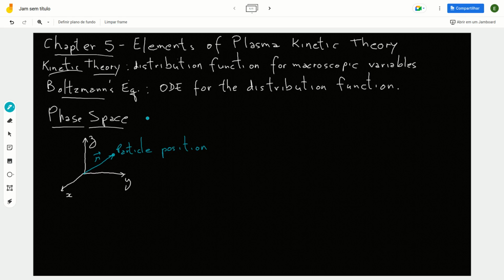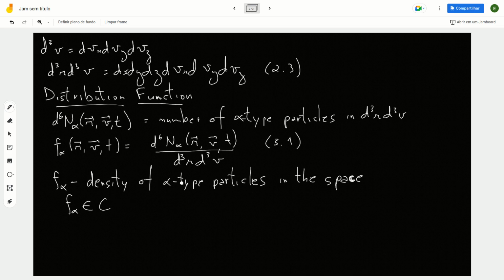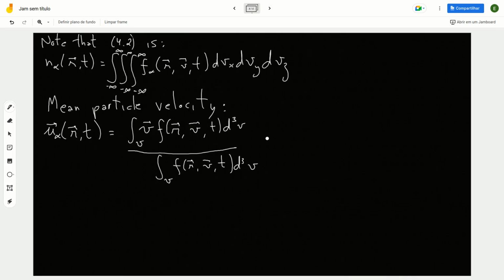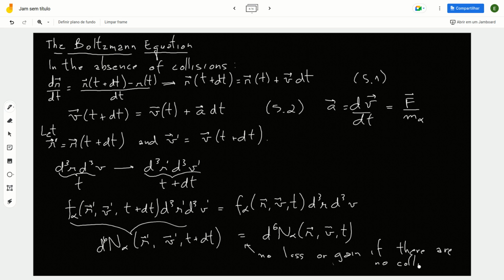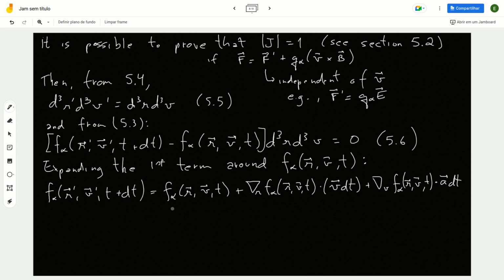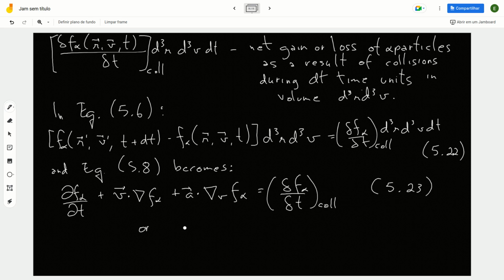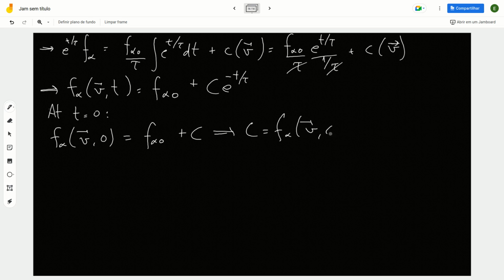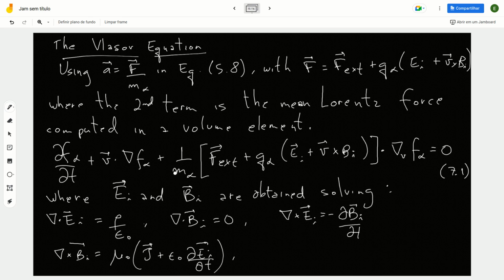Plasma Physisc I: Class 5 - Elements of Plasma Kinetic Theory